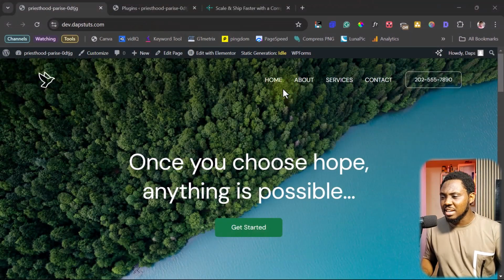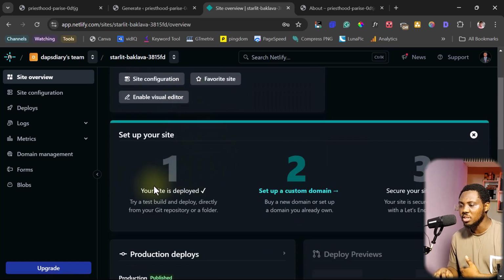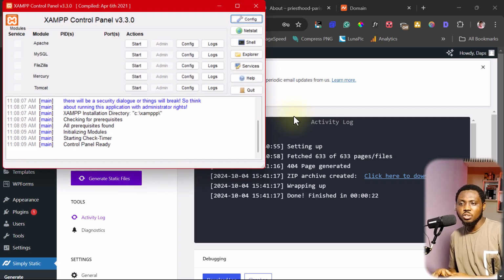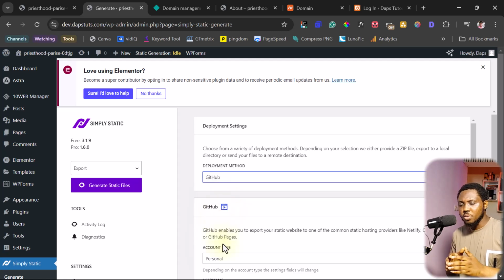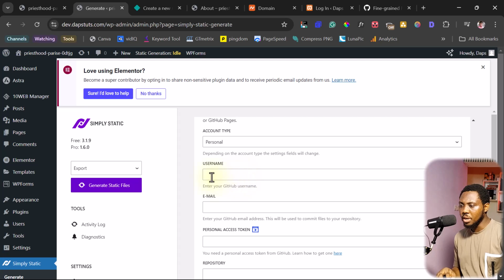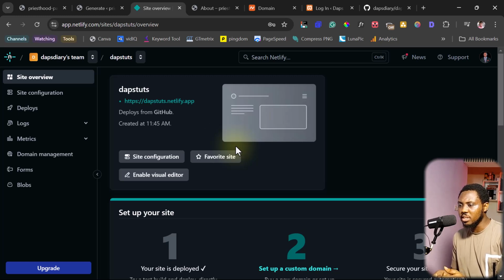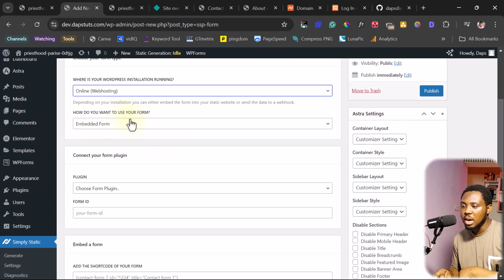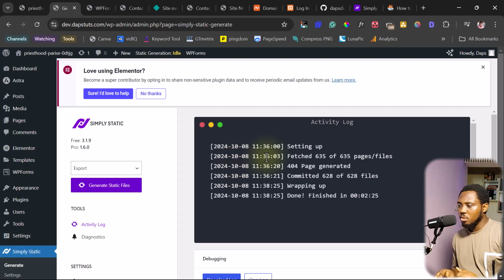The Secret Method I used to Deploy My WordPress Sites to Netlify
Learn the secret method I used to easily deploy my WordPress sites to Netlify in this video tutorial. Say goodbye to WordPress complexities, spam, and expensive plugins to secure your website – Deploy it for free on Netlify!